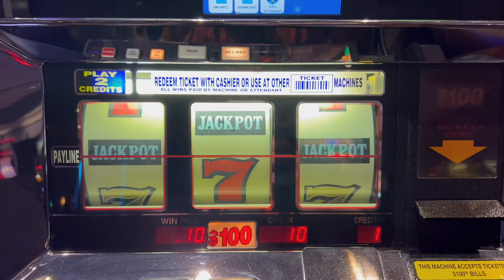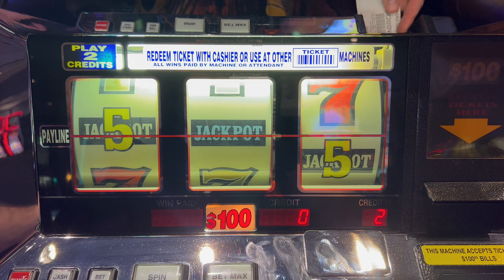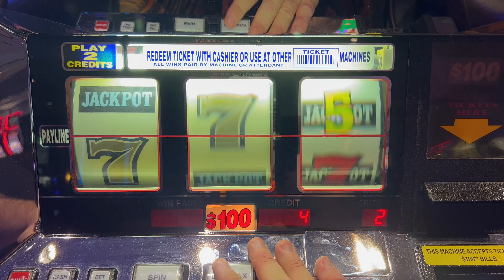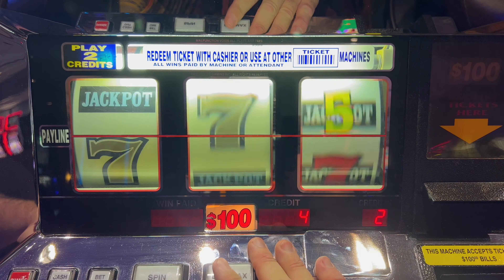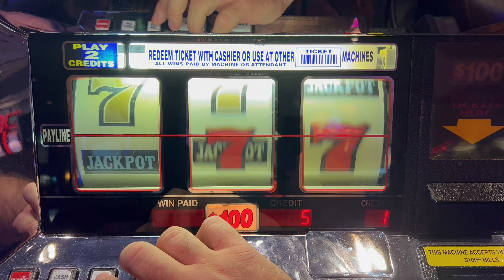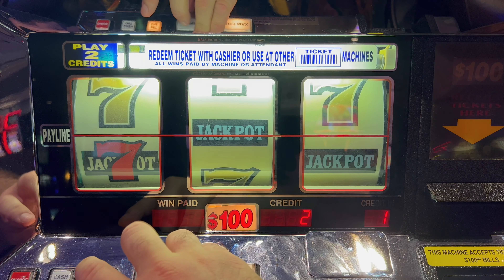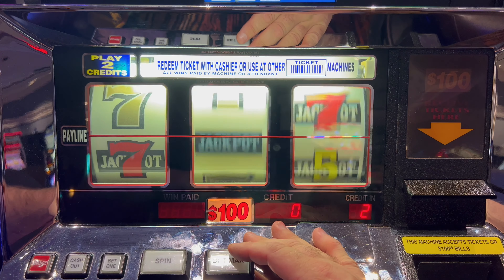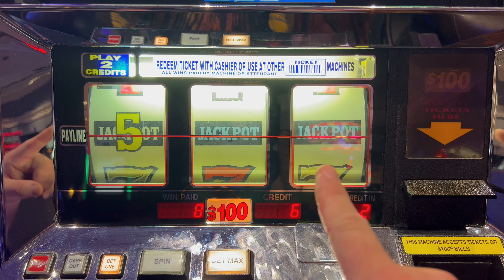My Greatest Winning Session On Black Gold!!!!!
Gambling isn’t for everyone and the odds are against you. Know your limits and only gamble with money that you can afford to lose. If you or someone you care about suspect your gambling may be out of control, you may find resources in your area at the National Council on Problem Gambling Helpline: 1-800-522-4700 (call or text) (online chat).Don't gamble with money you cannot afford to lose! Please gamble responsibly!